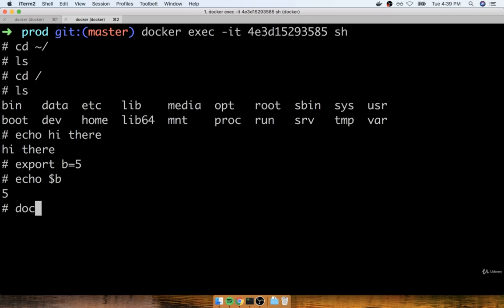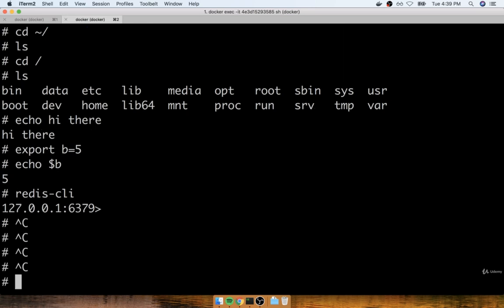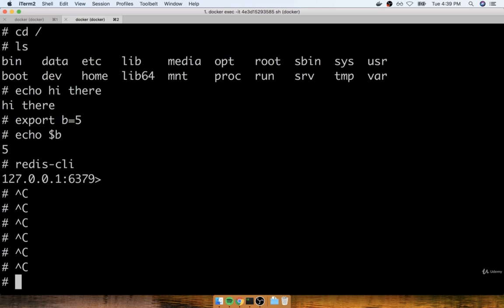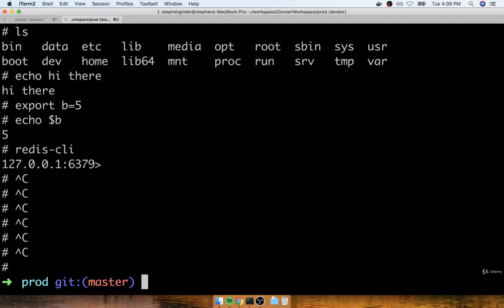2-12 Getting a Command Prompt in a Container